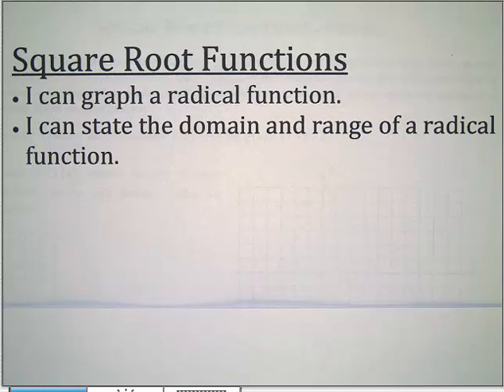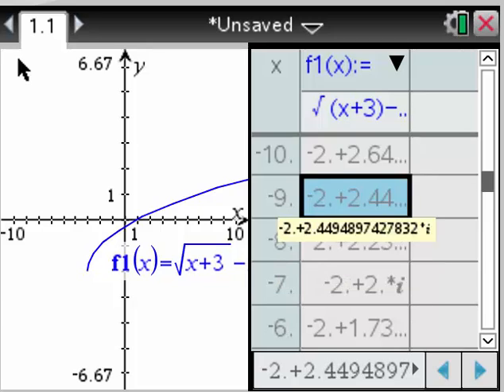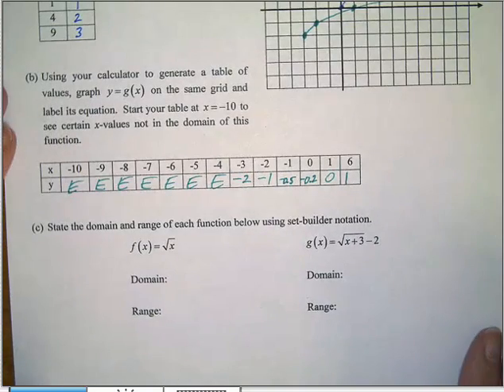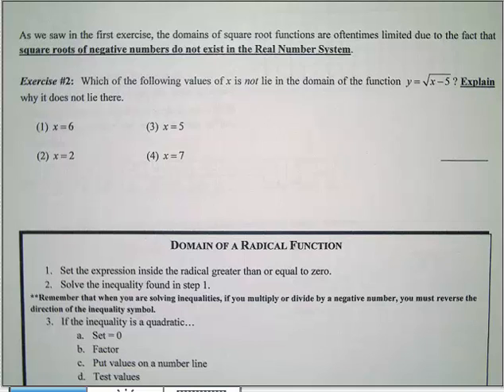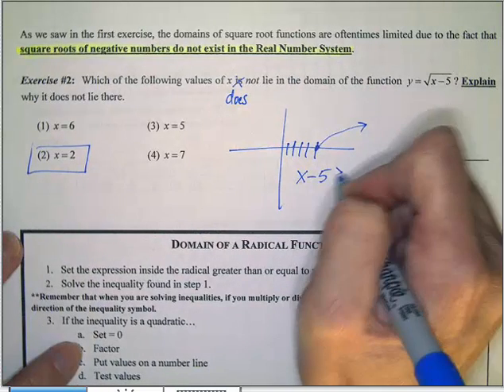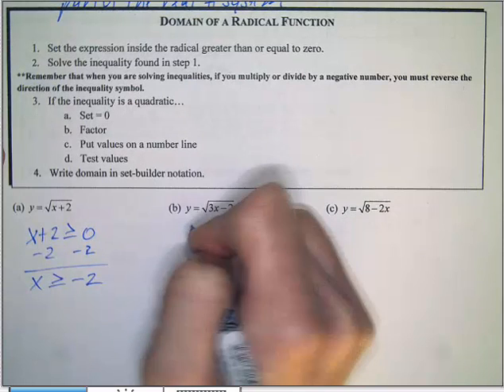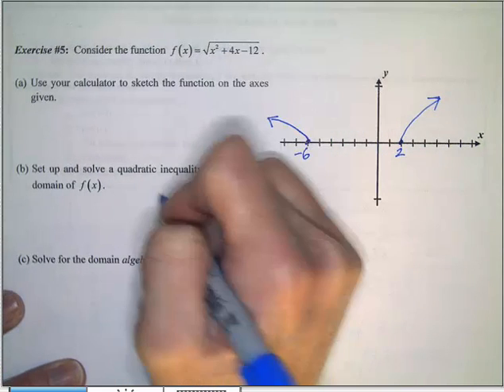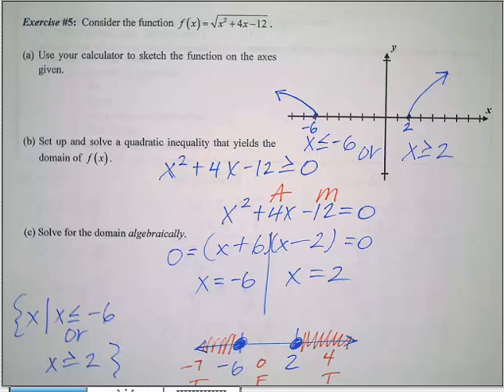Square Root Functions